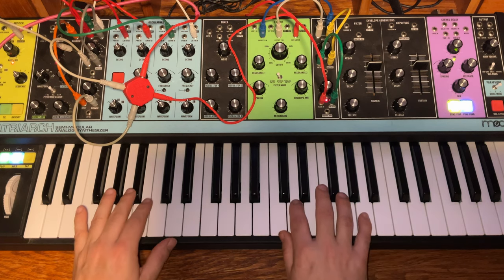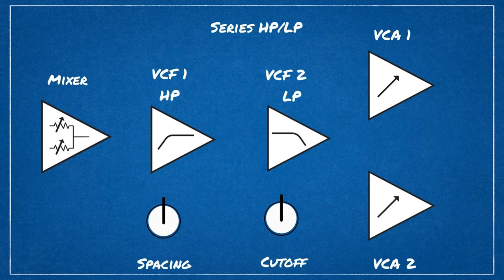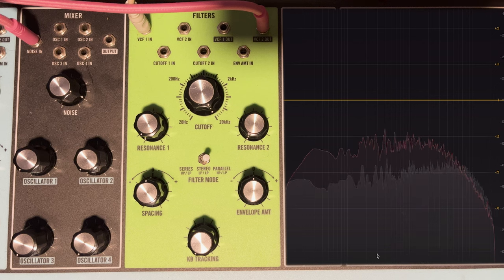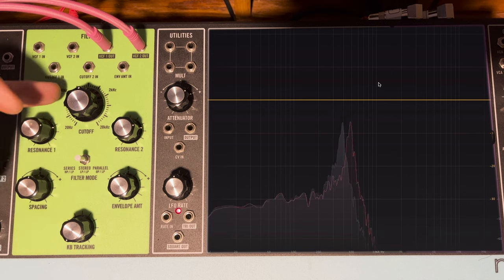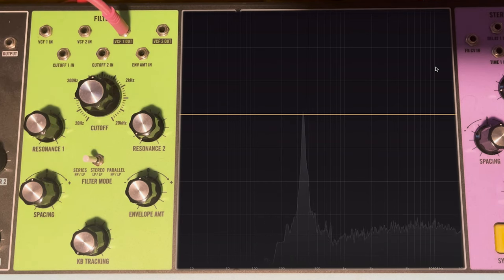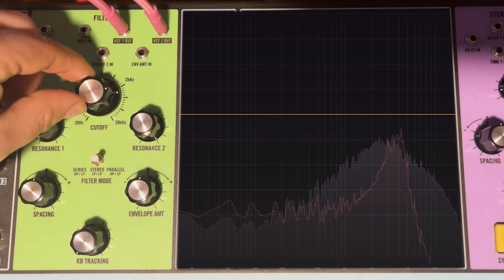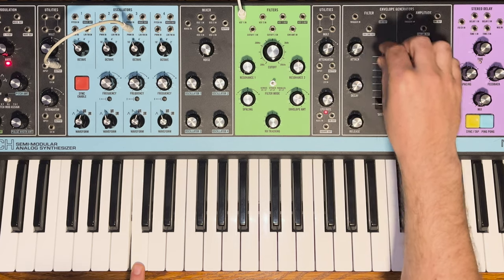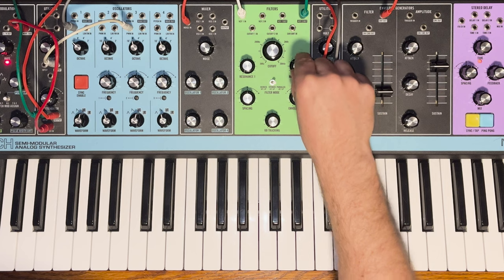Synth Nerds Only: Moog Matriarch Filter Deep Dive : Part 1 - Theory & Mono-Synth Patches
Index:

00:02 Introduction
01:39 Patch Demo Teaser
03:29 A bit About the Filter on the Matriarch
05:16 Explanation of Filter Modes
06:34 Patching the Filter in Mono
08:04 Examining the Cutoff with Noise
10:15 Examining the Low Pass Filter
12:13 Spacing Knob
14:26 Patching Independent Filter
15:56 Cv control of VCF 1 vs VCF 2
16:47 Examining Series Mode - HP filter
18:56 Examining Series Mode - Band Pass Filter
19:44 Comparing Matriarch Band Pass to Joranalogue Filter 8 Band Pass
21:50 Band Pass Filter with Oscilators
22:26 Examining Parallel Filter Mode
23:57 Examining Parallel Mode - Notch Filter
24:55 Comparing Matriarch Notch Filter to Joranalogue Filter 8 Notch Filter
26:55 Mono-Synth Patch Tutorials
29:08 Patch Filter Feedback
30:17 Patch Diagram  - “Fat Fall” Mono-synth
31:51 Classic Mono Synth Sequencer Patch (Tangerine Dream style)
34:33 Patch Diagram - Classic Sequencer Patch (Stepped Trip LFO modulating Feedback and Pulse Width)
34:38 Key Tracking explained
36:17 Patch Tutorial - Multiple Mod Source Filter Modulation Arpeggiator Patch
39:53 Outro
39:30 Patch Diagram - Multiple Mod Source Filter Modulation Arpeggiator Patch

Gear Used :

Moog Matriarch
Joranalogue Filter 8 (for comparrison)
Mutable Instruments Marbles & Intellijel Plonk (Drum Sequence in outro)